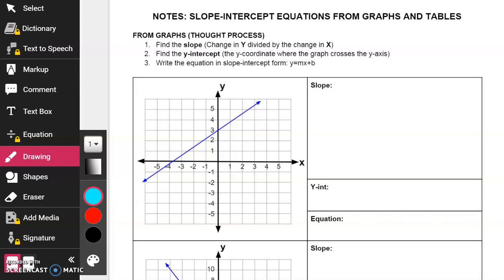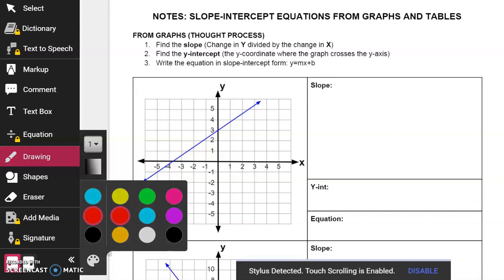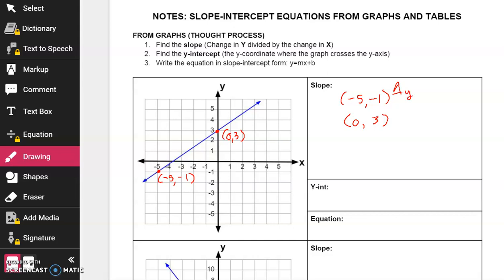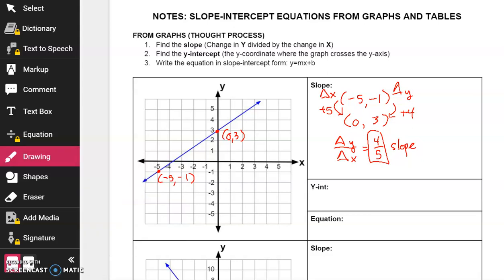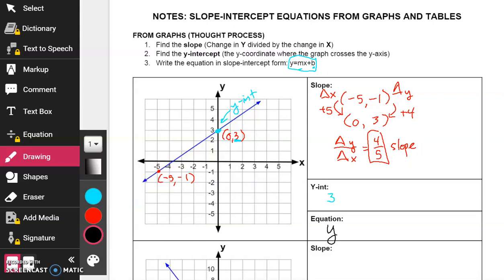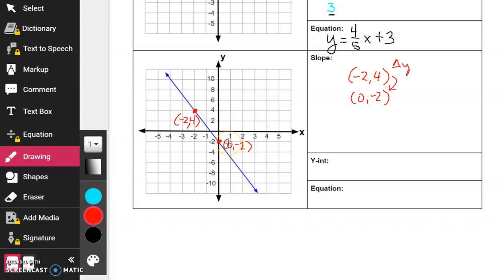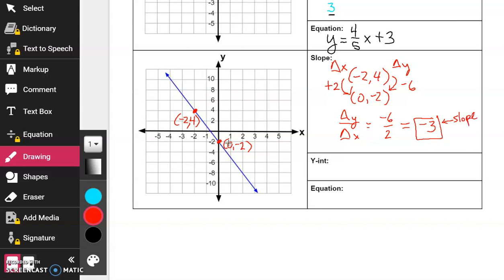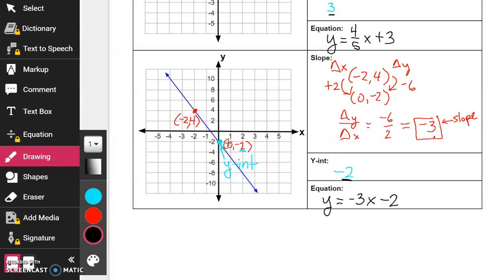Slope Intercept Equations from Graphs